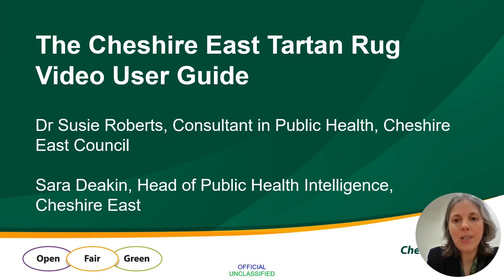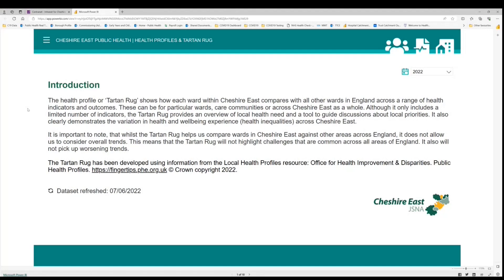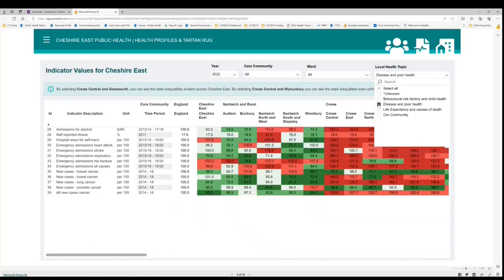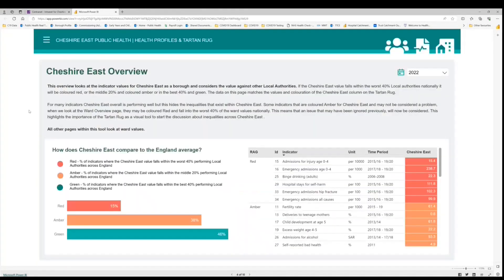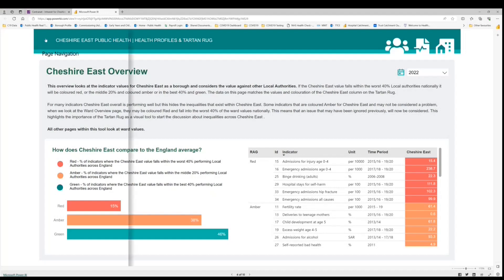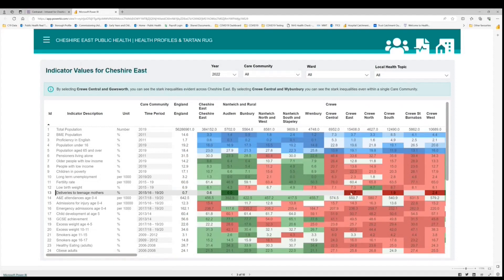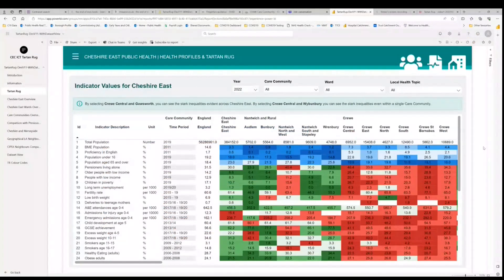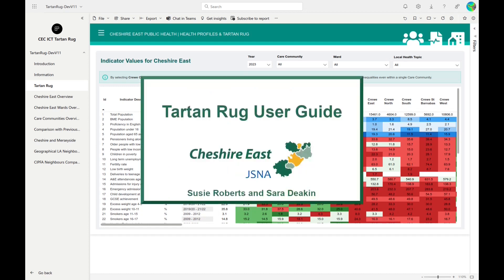Cheshire East Tartan Rug User Guide video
Video to support using the new Cheshire East interactive Tartan Rug dashboard to aid understanding of how health and wellbeing varies by ward across Cheshire East.

You view the Tartan Rug as a pdf and can print it off and examine it in full.

and click on 'Overviews of Health and Wellbeing'.

Chapters
00:00 Introduction and how to find the Tartan Rug
01:14 What is the Tartan Rug?
02:18 Introductory pages
04:09 Reviewing the Tartan Rug in full and filtering on wards or health areas.
07:55 Cheshire East overview
12:01 Cheshire East wards overview
13:25 Care Communities overview
14:56 Comparisons with previous years
16:37 Comparing Cheshire East with other local authority areas
17:51 Next steps